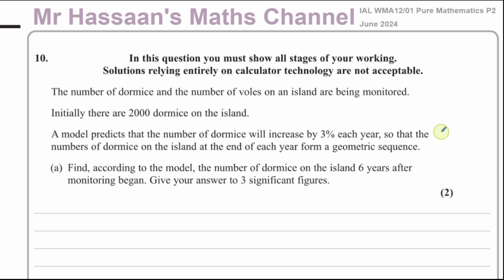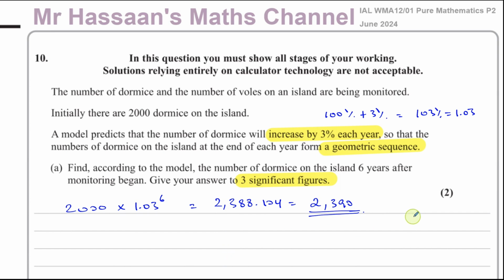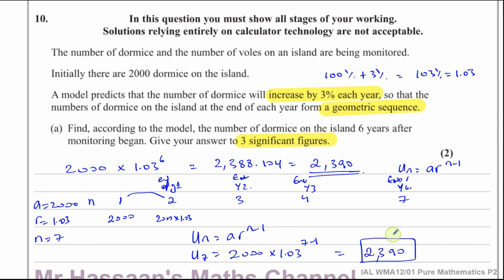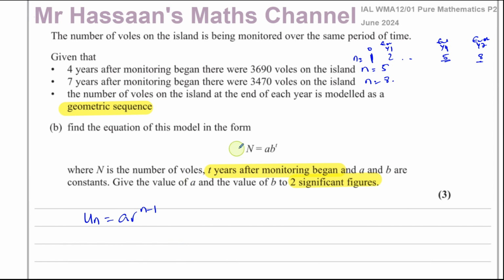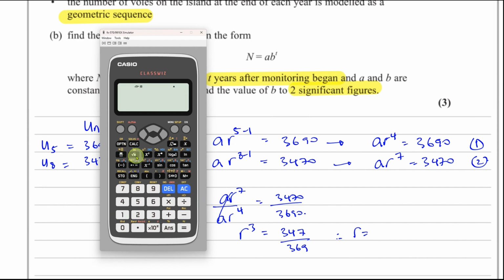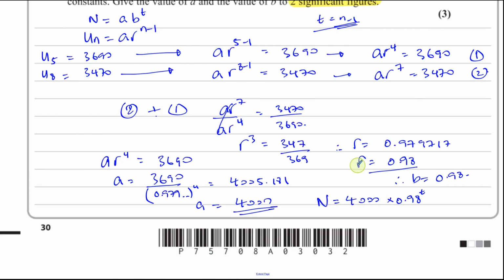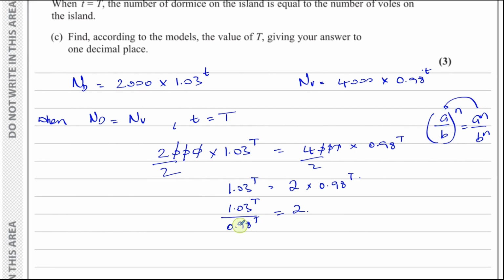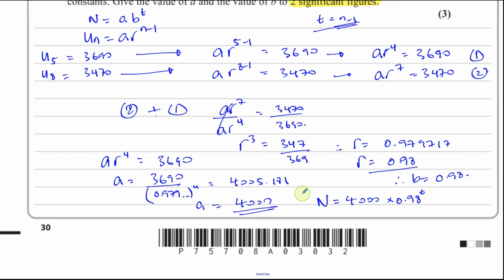WMA12/01, (Edexcel), IAL, P2, June 2024, Q10, Series, Modelling & Geometric Series